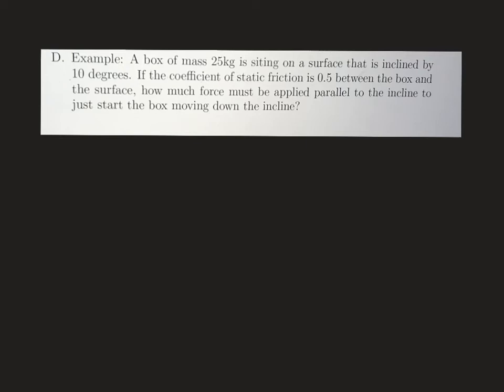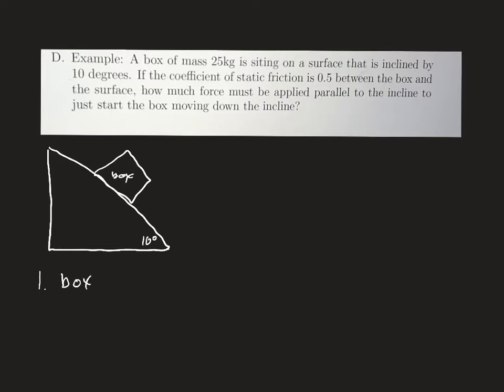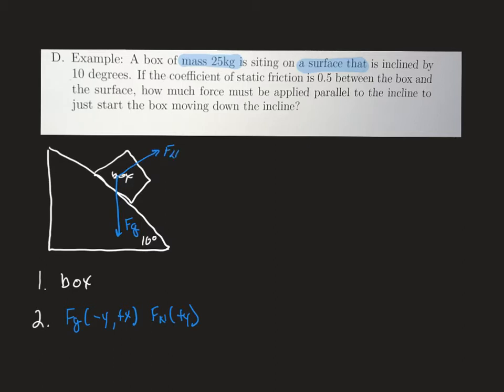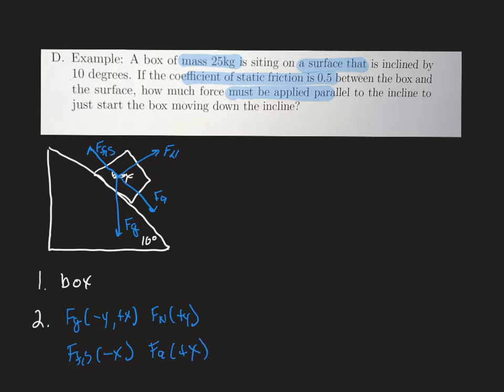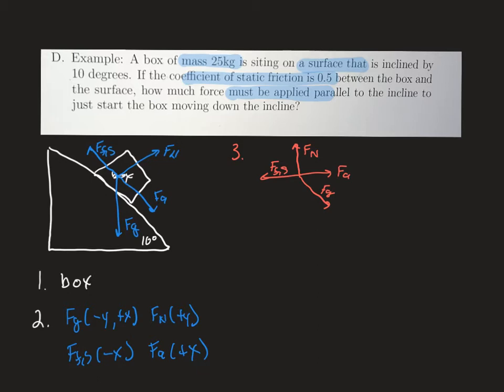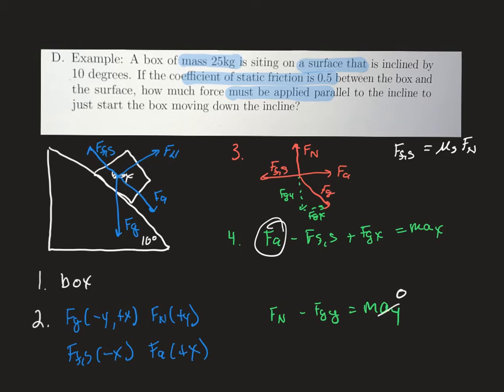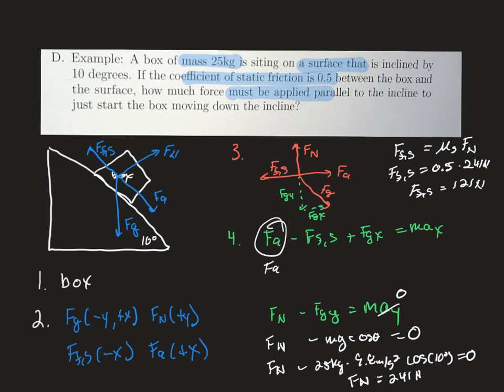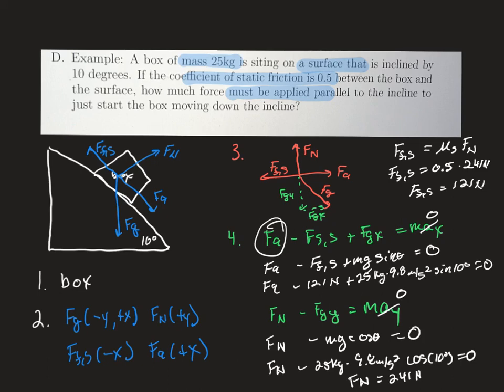Topic 4 Page 6 Example D